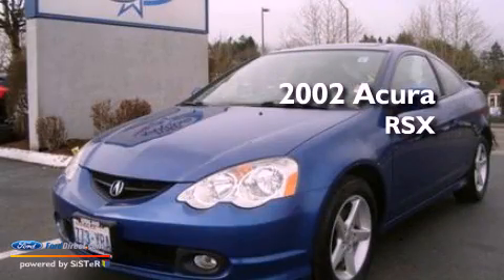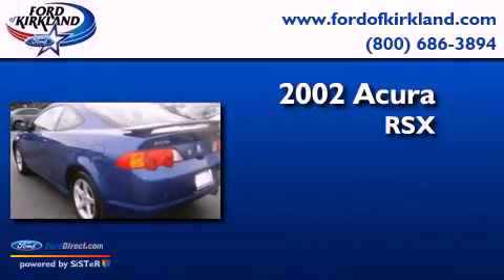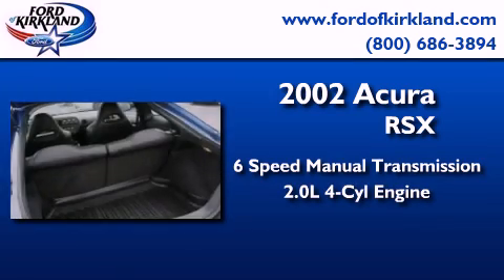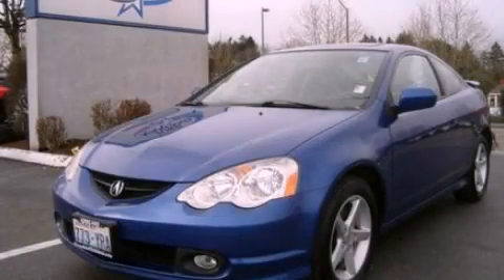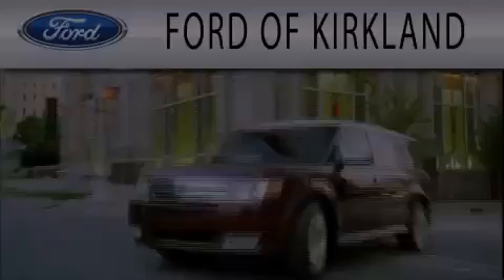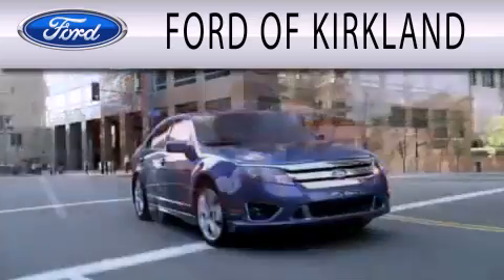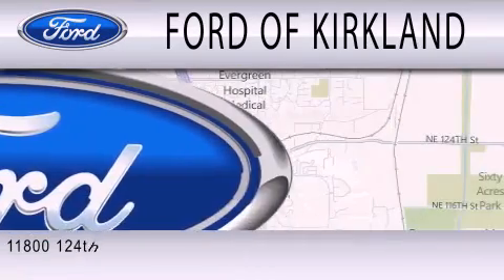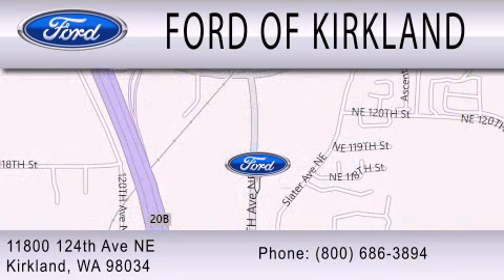Pre-Owned 2002 Acura RSX Kirkland WA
Year : 2002
 Make : Acura
 Model : RSX
 Engine : 2.0L I4 16V MPFI DOHC
 Trans . : 6-SPEED MANUAL
 Exterior : BLUE
 Miles : 79,293
 Interior : BLACK
 Stock : 028133A